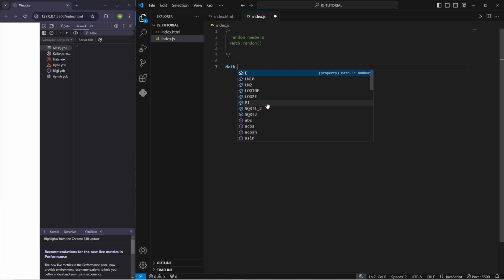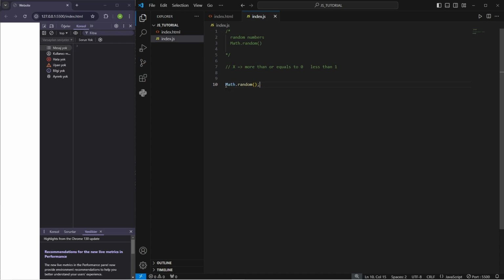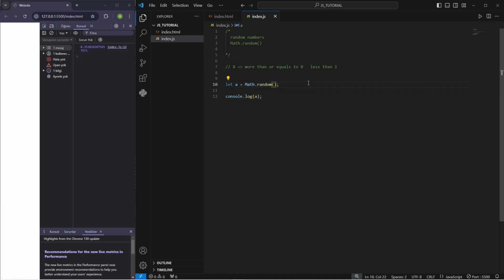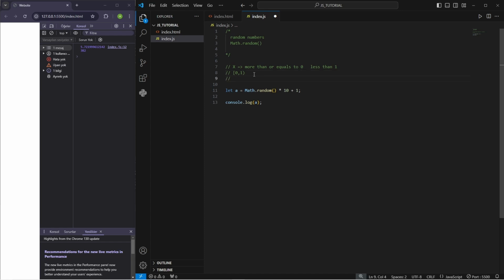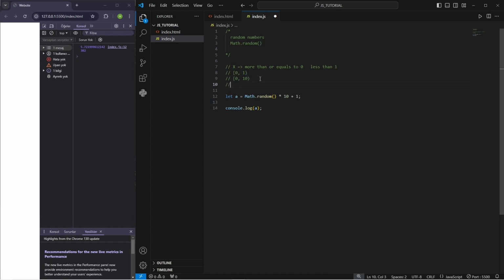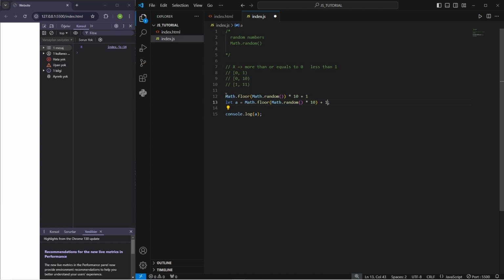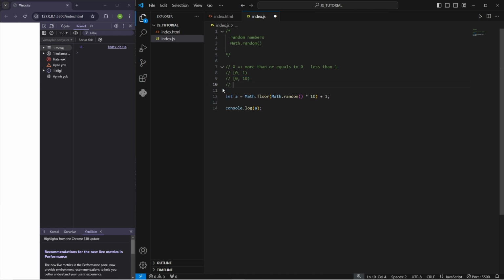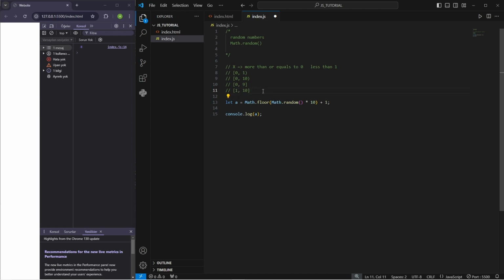Javascript Tutorial #12 - Random numbers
In this video, I am explaining random numbers in javascript